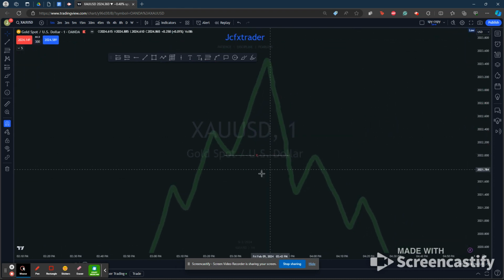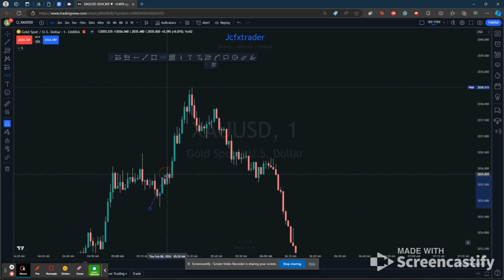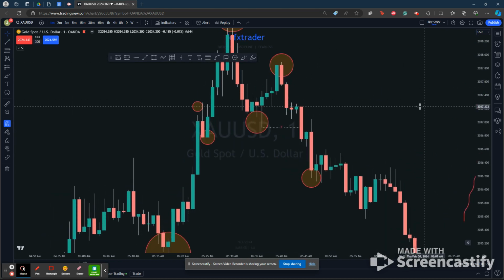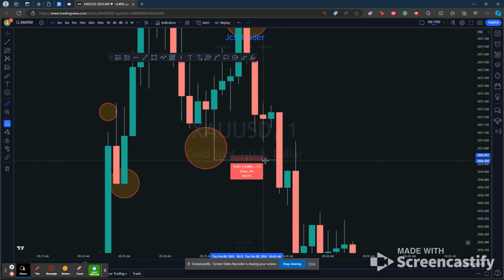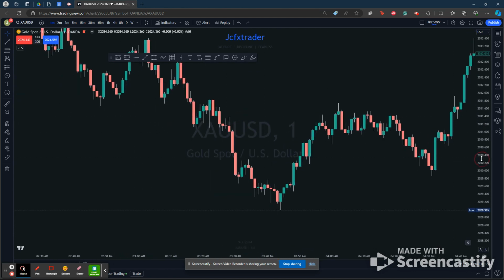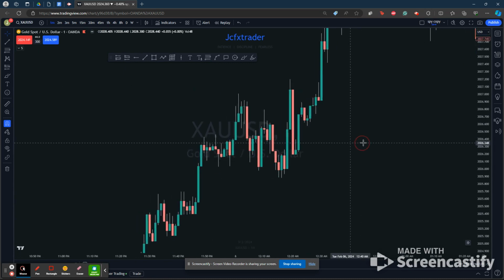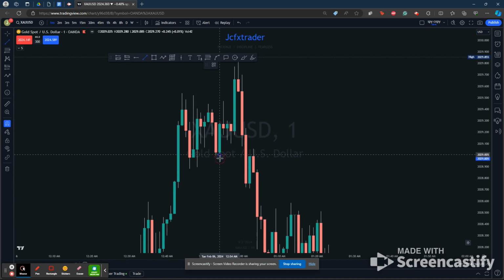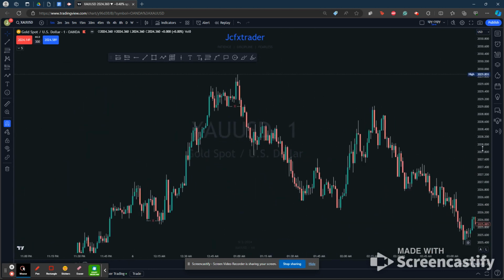Break of structure